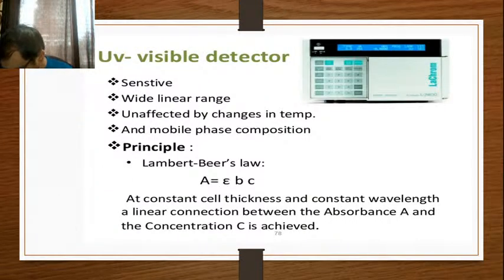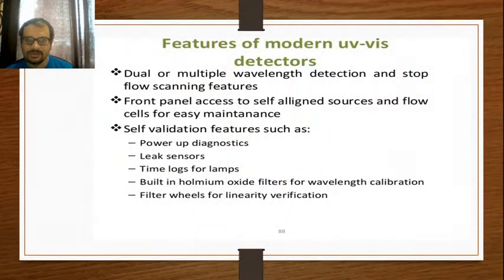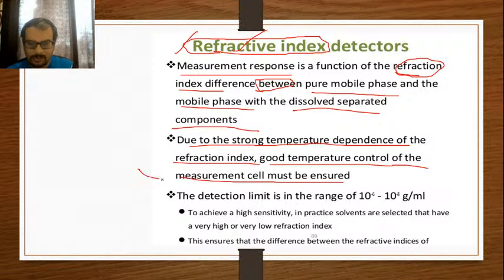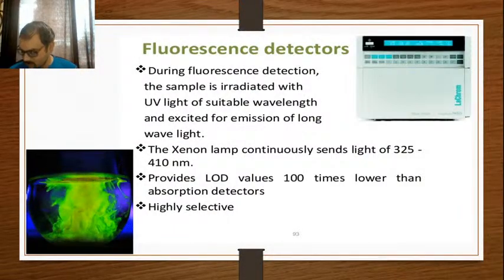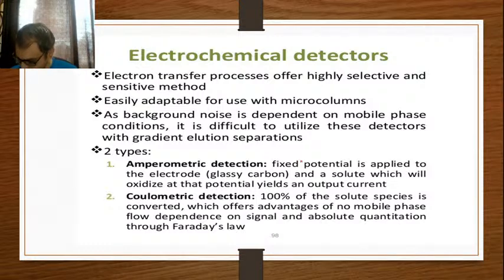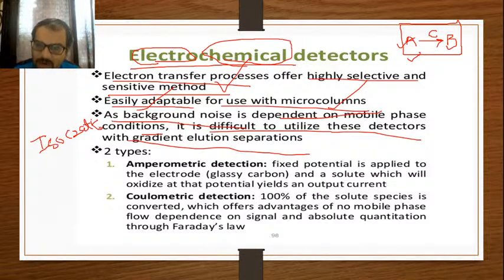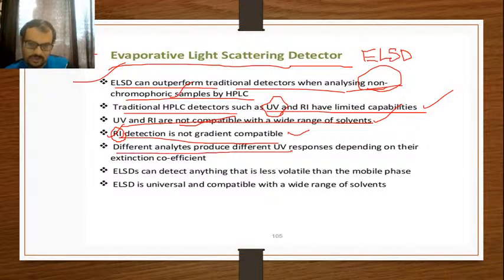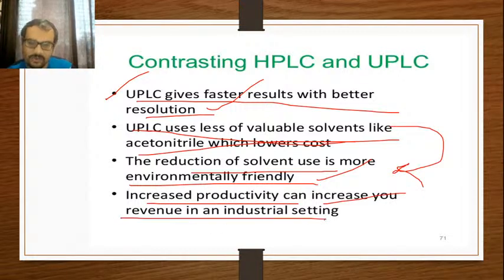HPLC detector Part 7 | High Performance Liquid Chromatography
HPLC Detecor